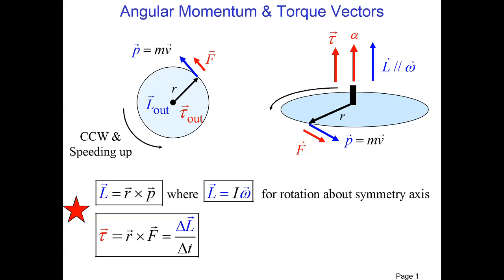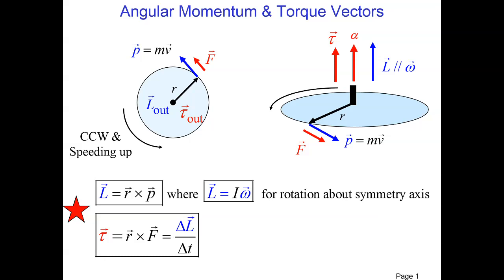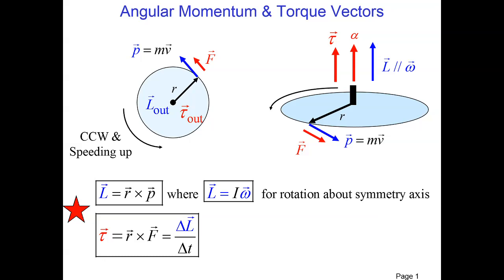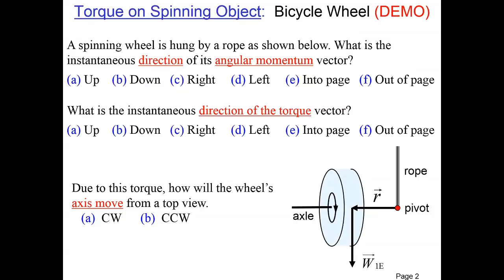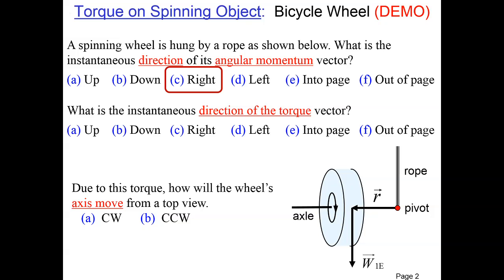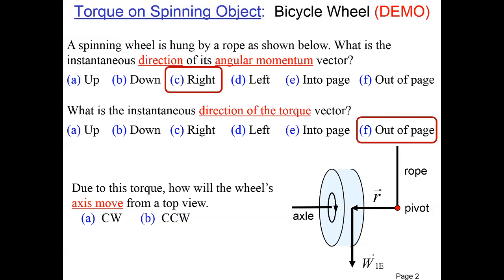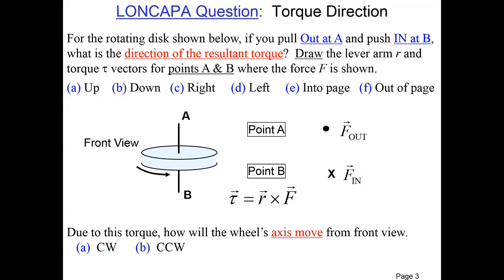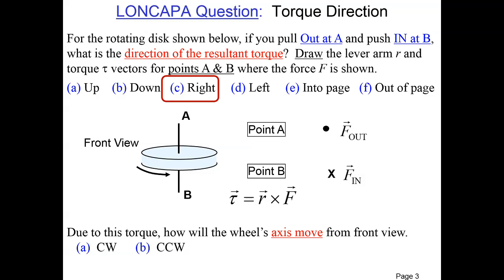Physics 201: Angular Momentum